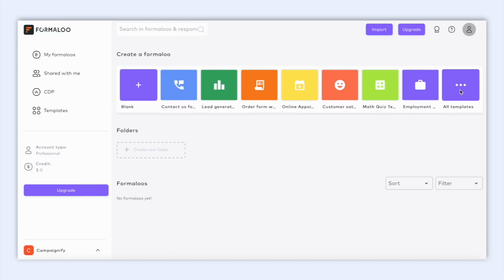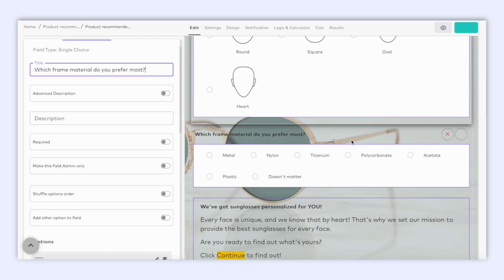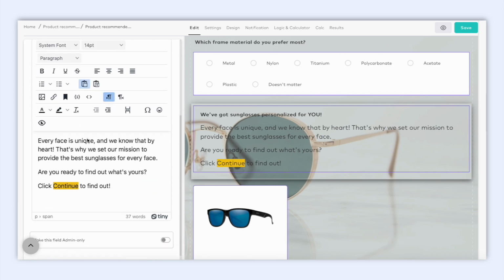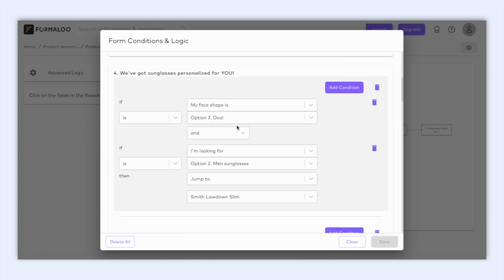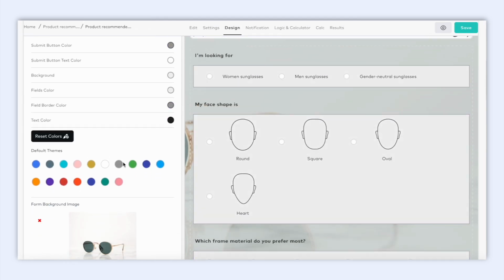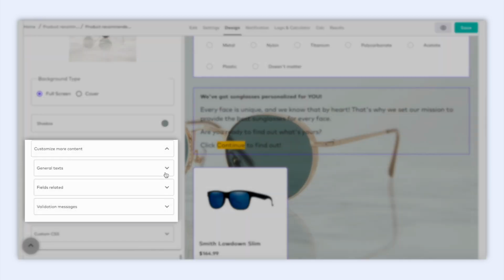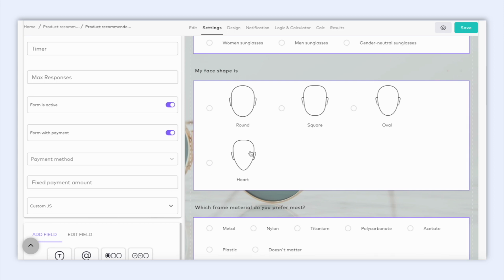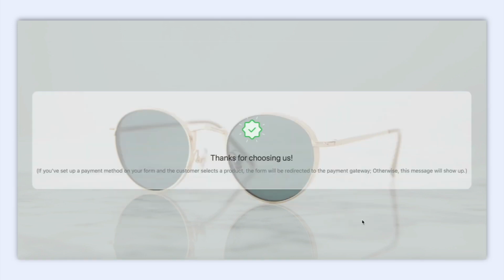Personalize your customer's shopping experience!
Discover this customizable product recommender quiz template designed specifically for those who want to guide their customers to their perfect product match.